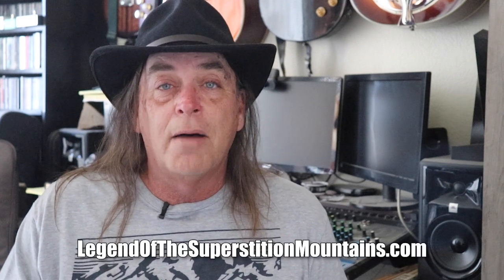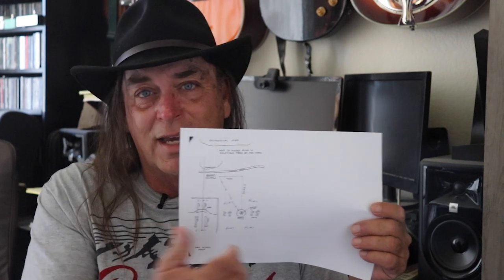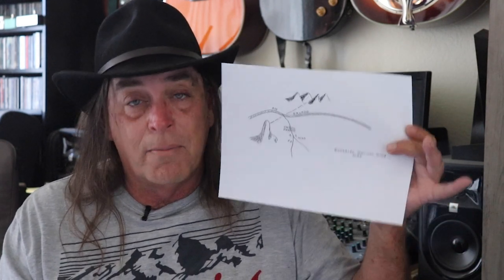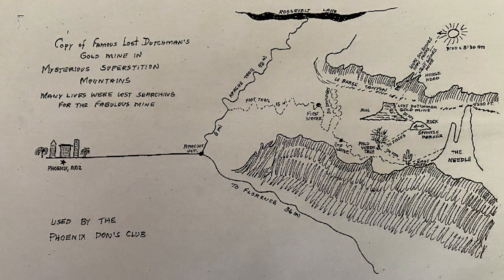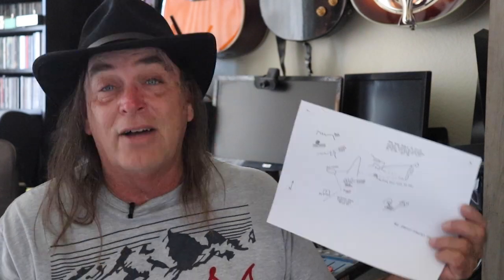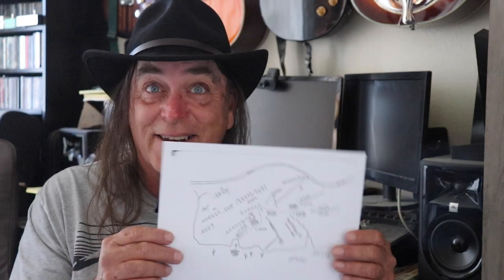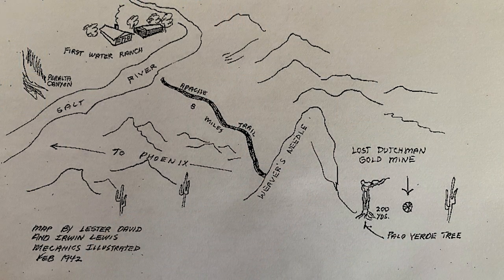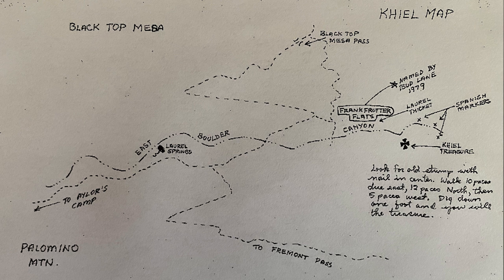Chasing Legends 272: The Maps to the Lost Dutchman Mine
Today on Chasing Legends of the Superstition Mountains, Wayne Tuttle shows the various maps associated with the Lost Dutchman Goldmine, and whether or not the map is real or a fake.

The Superstition Mountains are located in Apache Junction, Arizona. Within the wilderness, the Lost Dutchman Mine has remained hidden, with up to $200 million in gold. Wayne Tuttle, Frank Augustine, Woody Wampler, Eric Deleel, and Eric Magnuson set out into the Superstition Mountains on History Channel’s Legend of the Superstition Mountains to search for the infamous gold mine in 2015. Growing restless waiting for a second season, Wayne and Frank decided to continue their search in the Superstition Mountains on YouTube, filming videos of their treks into the mountains. The team now engages in treasure hunting and gold prospecting in the Superstition Mountains, searching for Ted DeGrazia’s lost paintings and investigating strange stories and mysteries of the Superstition Mountains.